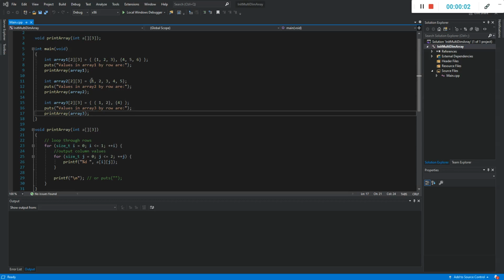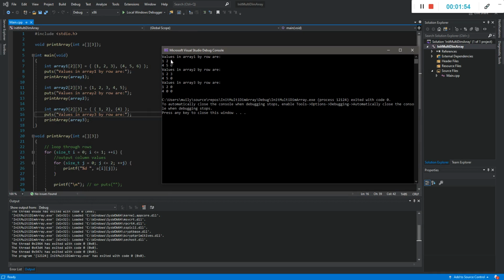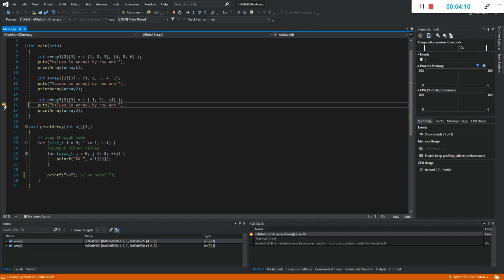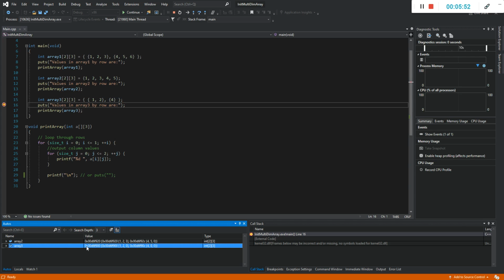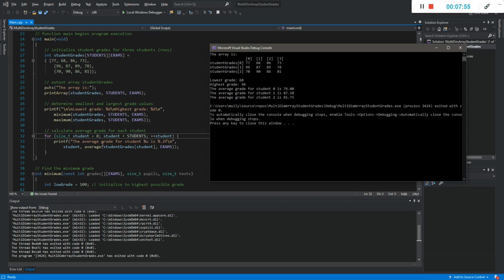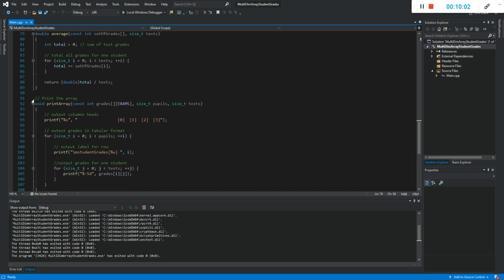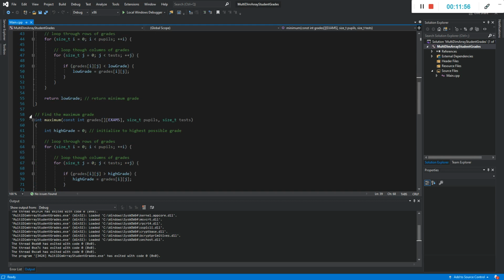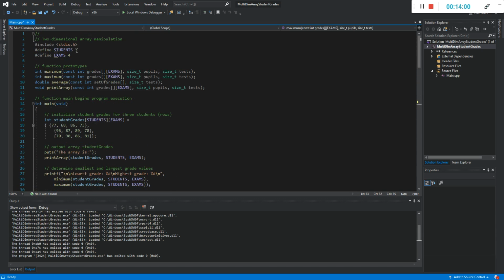08.6 Ch6 HandsOn: Multidimensional Arrays